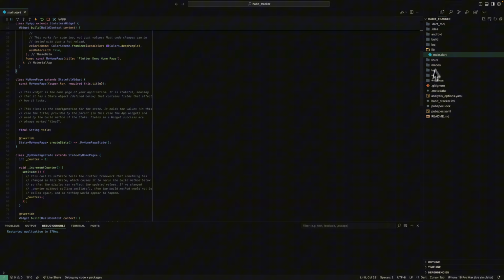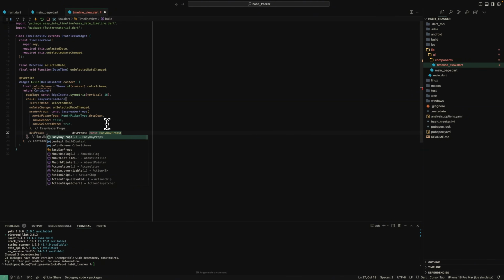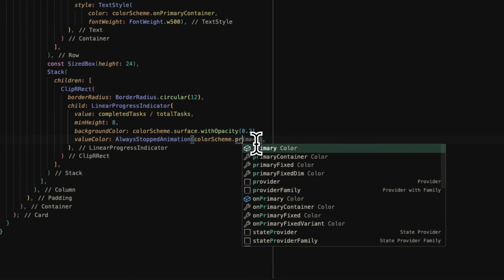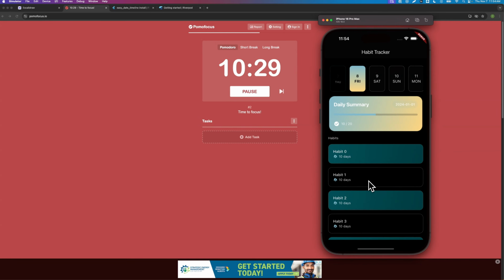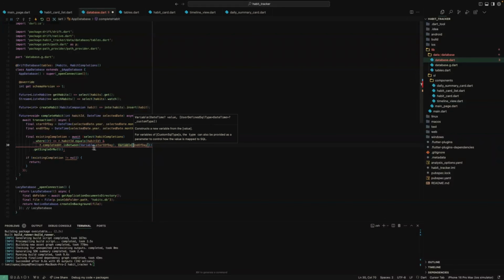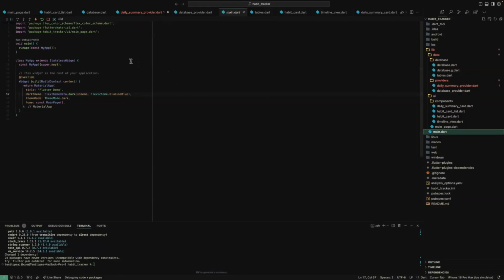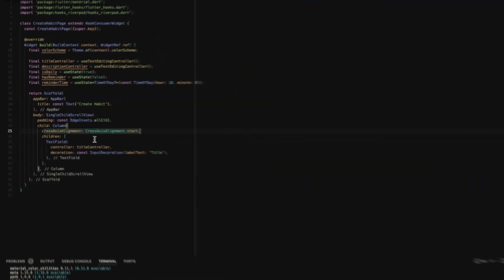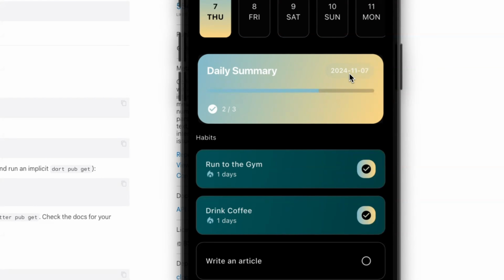Flutter, Riverpod & SQLite: Habit Tracker from Scratch | Full Course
A fully functional habit tracker app is built from scratch using Flutter, Riverpod, and SQLite. The video details how to integrate Riverpod for state management and SQLite for local data persistence to create a powerful and user-friendly habit tracking experience.

Why Choose Riverpod for State Management?
- Riverpod's simple and intuitive API for managing application state makes it easy to understand and use, even for beginners.
- It provides a clean separation of concerns, making code more readable and maintainable.
- Riverpod's powerful features, like providers and notifiers, offer flexible solutions for managing complex application states.

SQLite Integration for Data Persistence
- SQLite is a lightweight and efficient database that's perfect for local data persistence in mobile apps.
- It's easy to integrate SQLite with Flutter, using libraries like sqflite.
- SQLite allows for reliable and fast storage of habit tracking data, ensuring a smooth user experience.

You need to know Dart Programming to use this course.